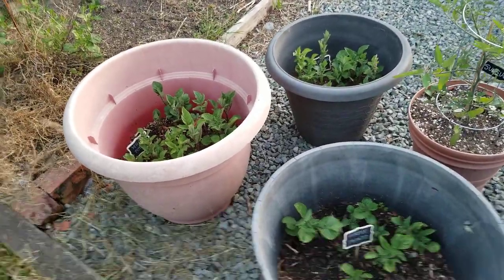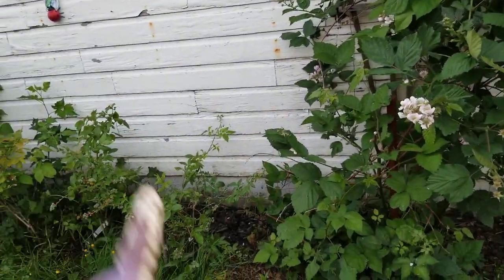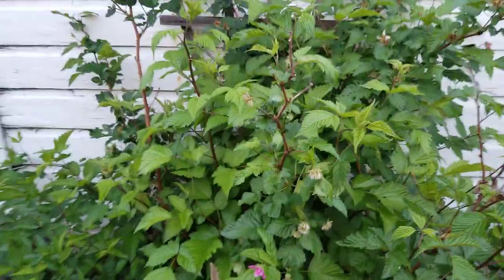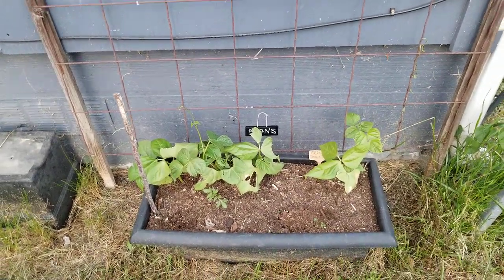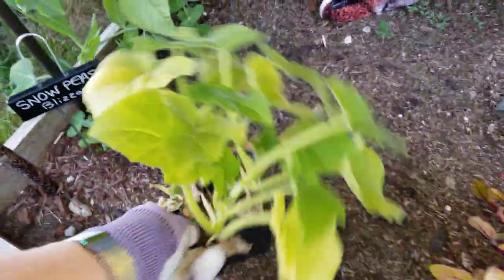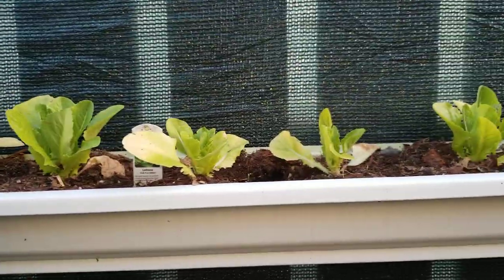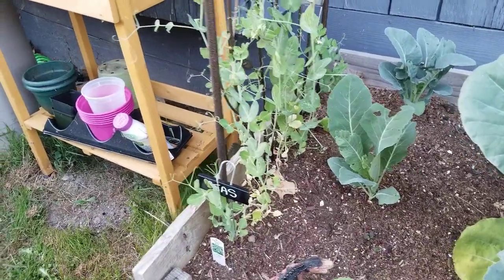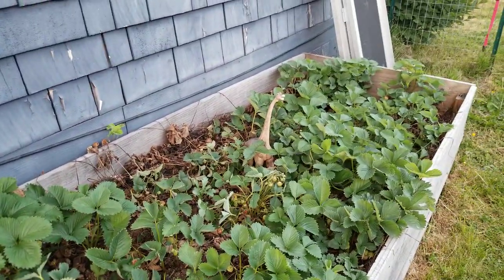Ferretocious Farm: organic gardens update 5/29/23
metal plant tags
waterproof white marker
solar firefly lights

Here's everything I have planted so far:

beans - Royalty Purple Pod
beans - Dragon Tongue Bush
beans - Blue Lake Pole
beets - Golden
broccoli
cauliflower - Graffiti purple
cauliflower - Cheddar orange
cauliflower - Snowball white
celery - Chinese Pink
garlic - Music
garlic - Elephant
garlic - Red Chesnok
kale
lettuce - Gustav's Salad
lettuce - May Queen
lettuce - Merveille des Quatre Saisons
lettuce - Romaine
onions - white
peas - Blizzard Snow
peas - Sugar Snap
potatoes - All Blue
potatoes - French Fingerling
potatoes - Russian Banana Fingerling
potatoes - Yukon Gold
radishes - Japanese Wasabi
squash - Yellow Crookneck
tomato - Early Girl
tomato - Early Beefsteak
tomato - Lemon Boy
tomato - Sunsugar

existing berry patches:

blackberry
blueberry
huckleberry
salmonberry
strawberry